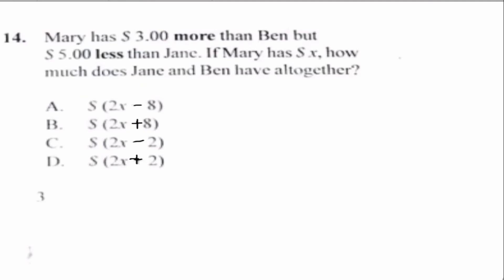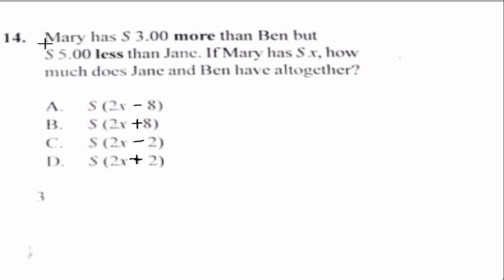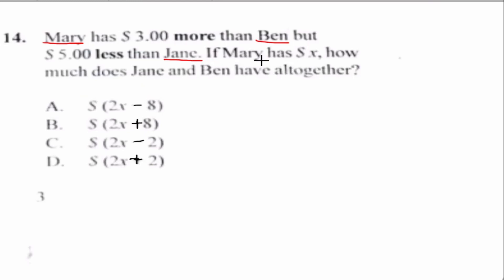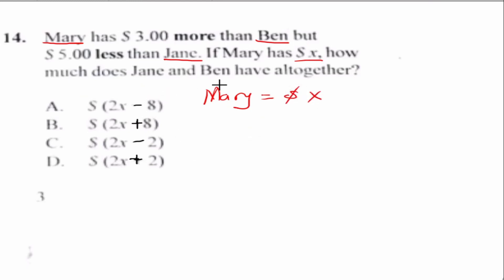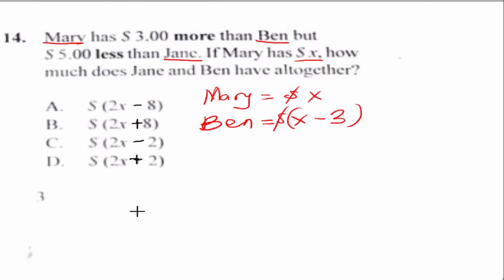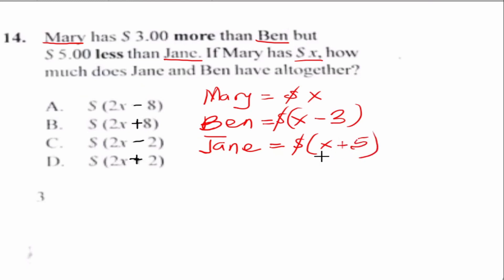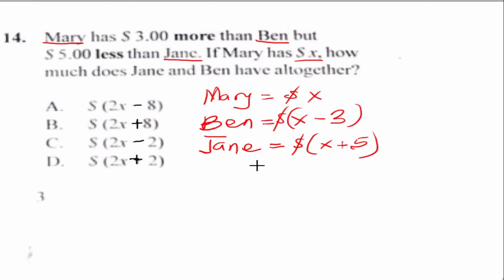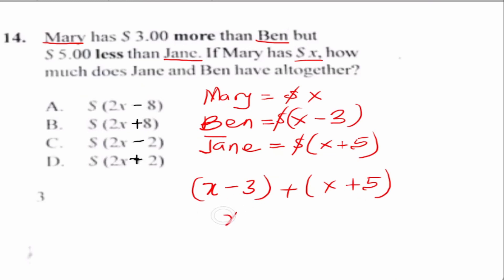WASSCE 2022 Q14